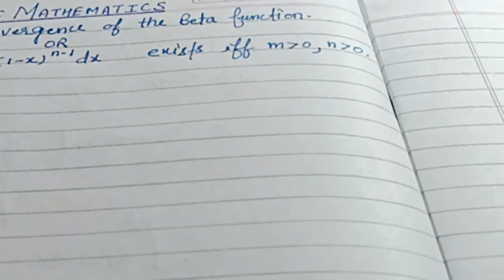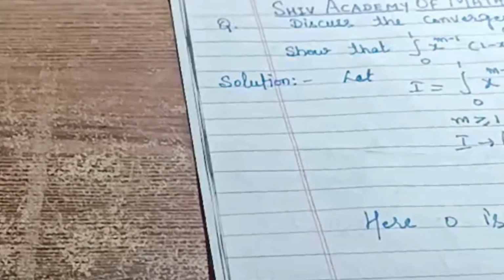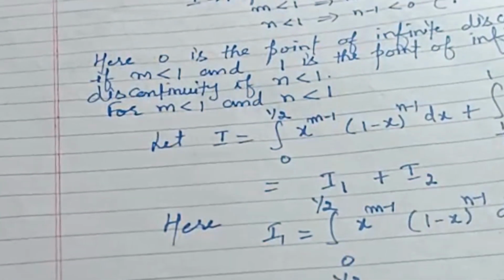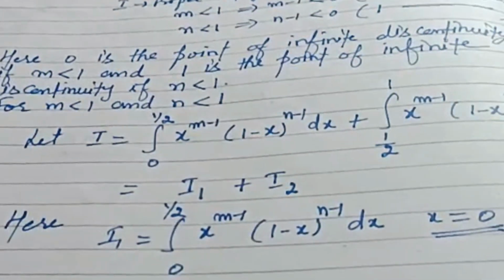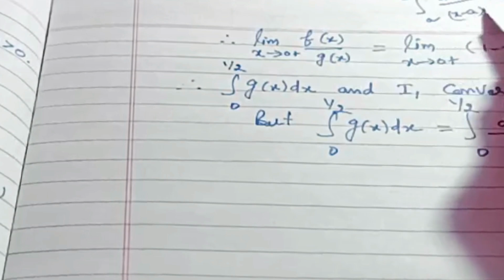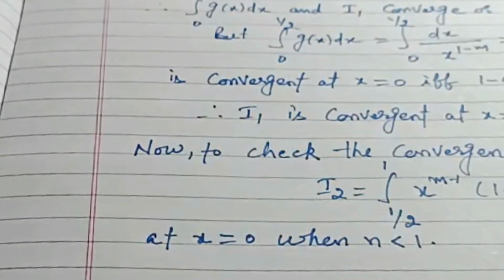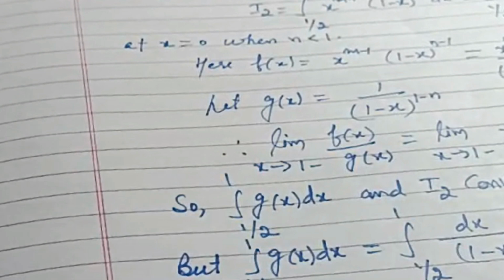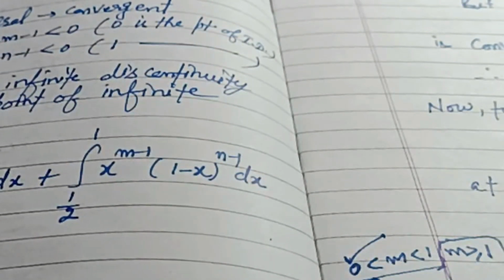Convergence of Beta Function Minor modifications after 15 minutes ।। Take it x = 1 instead of x = 0